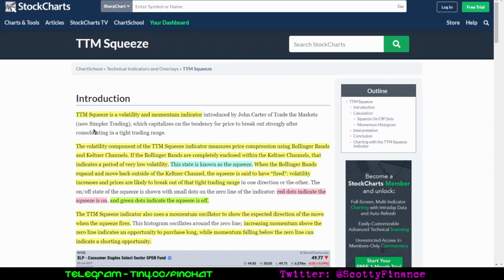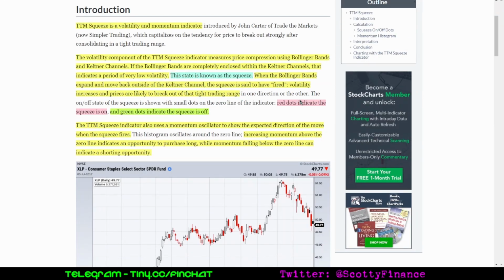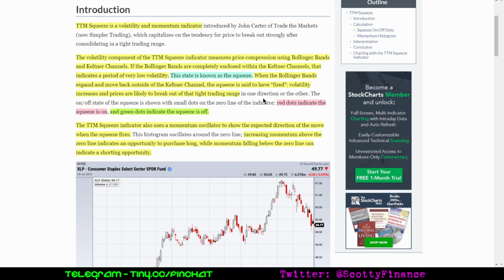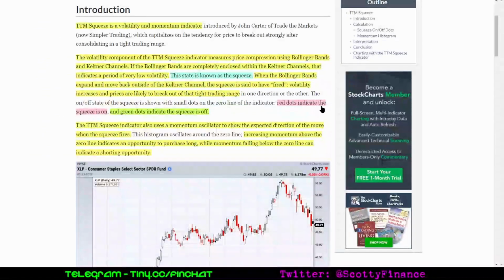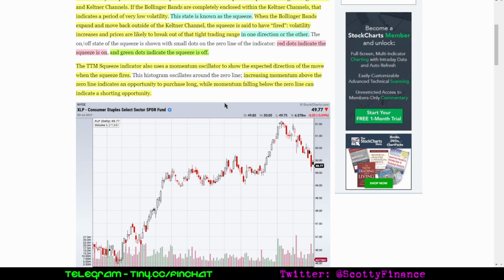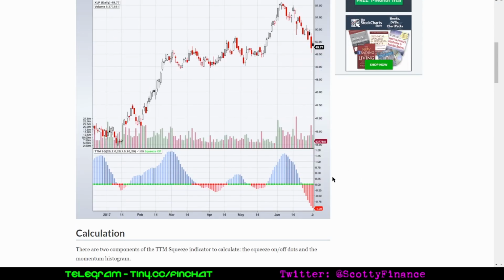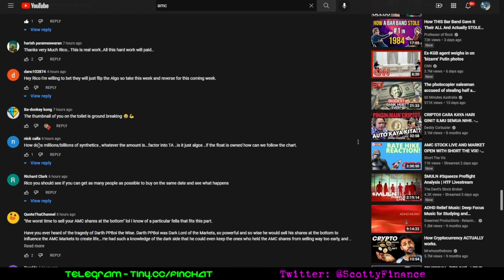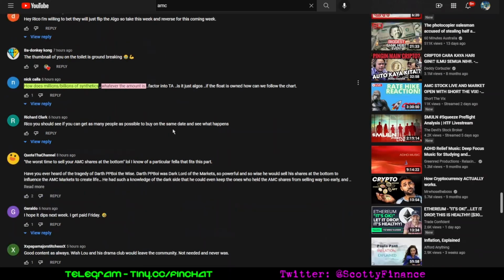AMC STOCK | WHAT RICO DIDN'T SAY ABOUT THE "TTM SQUEEZE" INDICATOR (THAT JACKED HIS T'S)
FOR IT HAS BEEN SAID, ACCORDING TO RICO the TTM Squeeze indicator indicates there is a potential squeeze coming. Not a short squeeze, though. Learn what the TTM Squeeze indicator actually indicates.

Rico - JACKED TO THE T**S!

Outro: "Full of Shit" by Afroman

rico
ttm squeeze
hymc stock
gold
s&p 500 futures
market crash
bear market rally
amc stock short squeeze update
crude oil prices
silver prices
palladium prices
vix volatility index
nasdaq 100 futures
amc short squeeze explained
amc short interest
amc prediction
lou vs wall street
amc cult
amc stock
will amc squeeze
gme stock
gme short squeeze